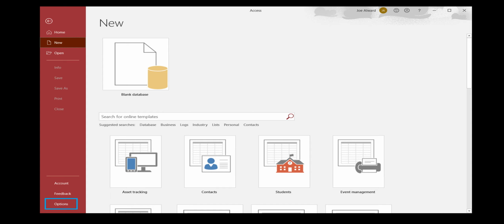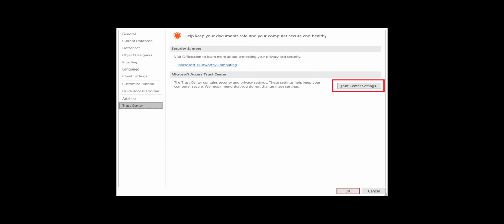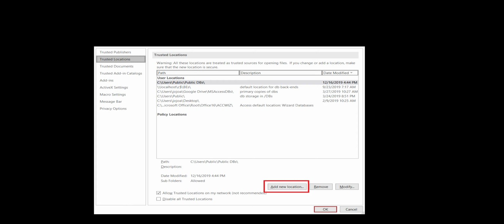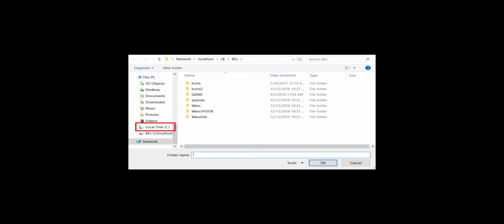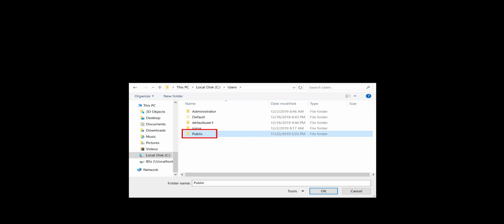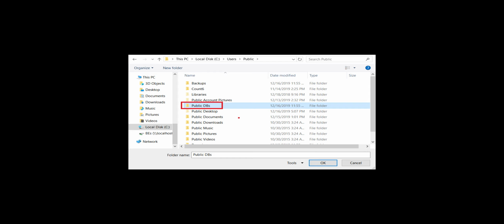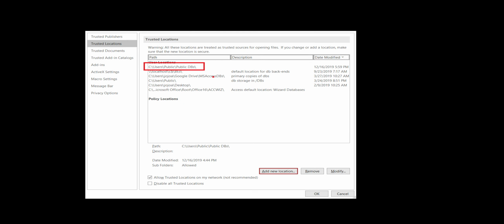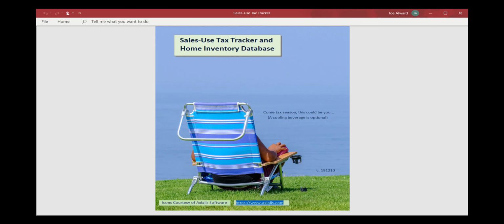(8 of 8) An Aside: How to Kill the MS Security Screen, if you Install the Full Version of Access.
This is a "how-to" video that you don't need to watch if you plan to run the Sales and Use Tax Tracker (and Home Inventory) Database under Microsoft Access Runtime.  But, you might want to view this, if you own or plan to install the full version of Access.  Access RT is free and runs this program exactly the same way as the full version, and I include a link to its installer with this program.  However, when running under Access RT, there is no way to suppress the unnecessary Security Notice that will pop up every time you start the database.  It is a minor nuisance, but if you invest in the full version of Access, you might as well make the Security Notice go away.
It is fairly easy to kill the Notice by making the path to the database a Trusted Location.  This video shows you that process in a series of screen shots, accompanied by a voice-over.  I recommend watching the video through, before deciding whether or not you want to try this.  It might not be your cup of tea.
This is the final video in this introduction to the Sales and Use Tax Tracker (and Home Inventory) Database.  I hope they will motivate you to buy the program.